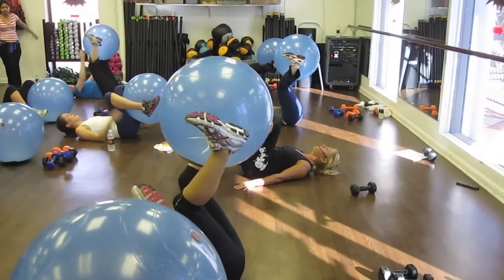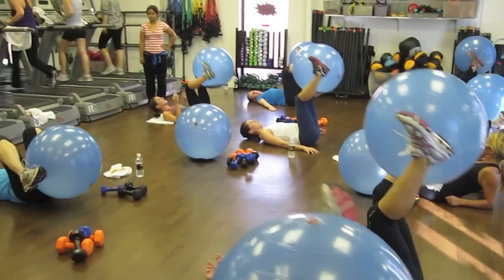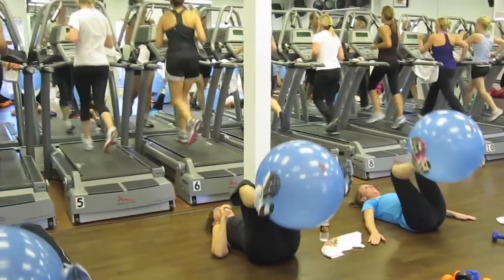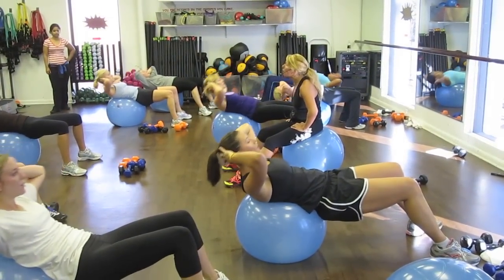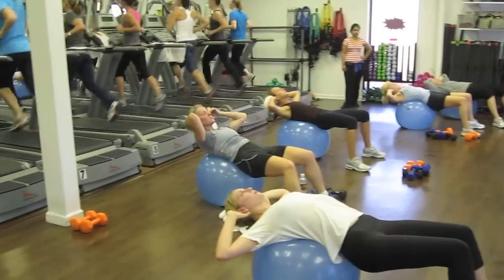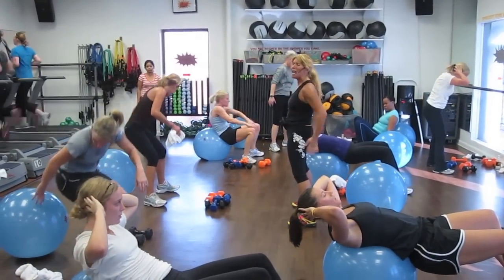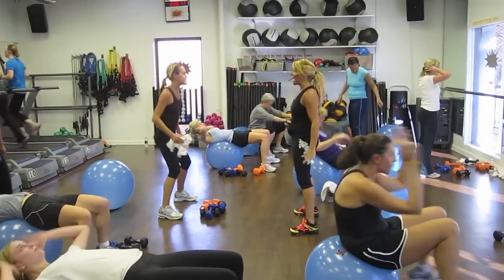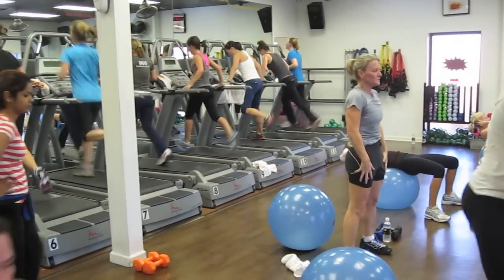BLAST900 Class Clip Missi's 1211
How do we hate the BOSU Ballast Ball... let Missi count the ways. So many ways to torture and change bodies at BLAST900 THE ULTIMATE WORKOUT.